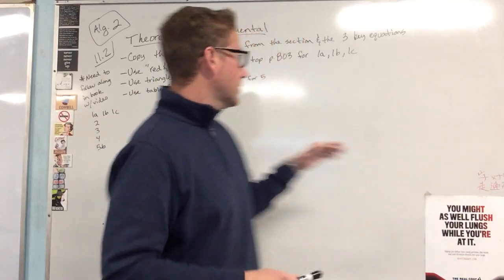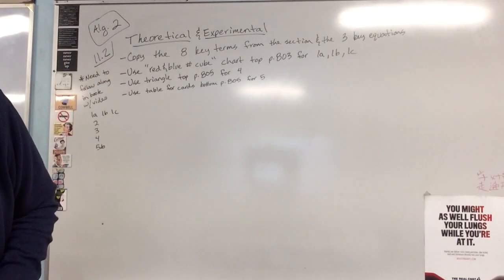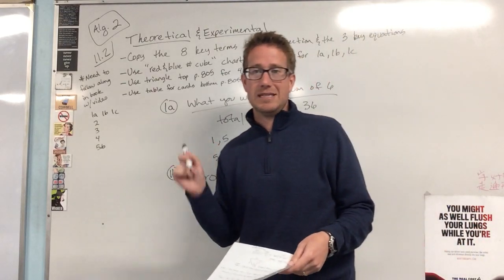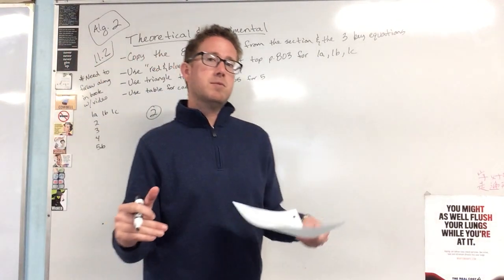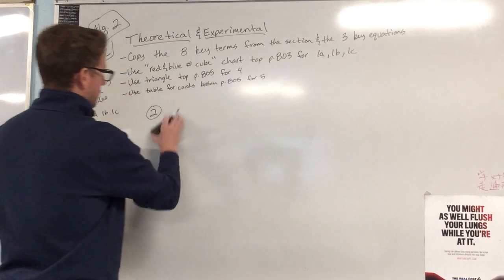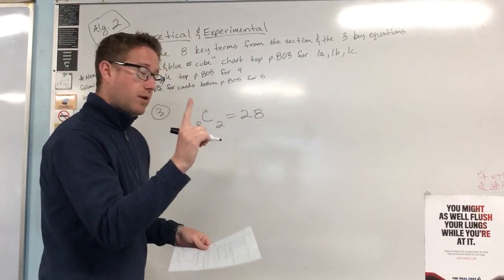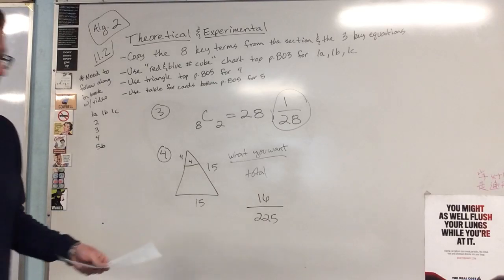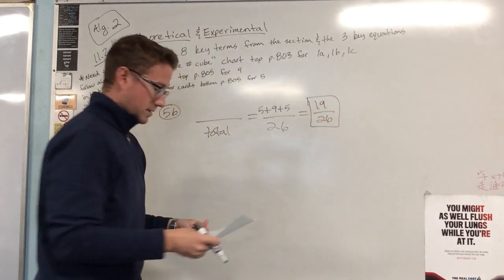HELLO ALG 2--11.2 NOTES--WATCH...AND JUST FOR THE HECK OF IT, DO IT AGAIN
ALG 2 MAKE SURE YOU ARE WATCHING THESE VIDEOS, REWATCH IF YOU NEED TO